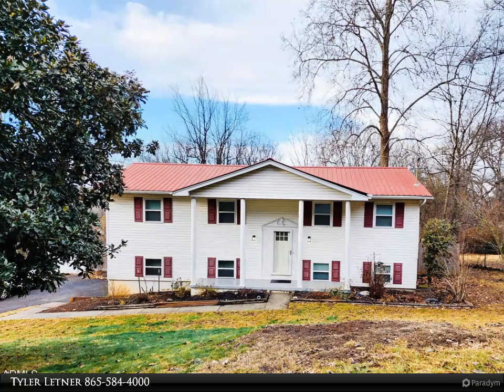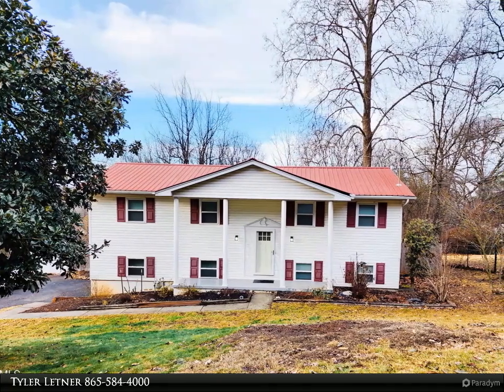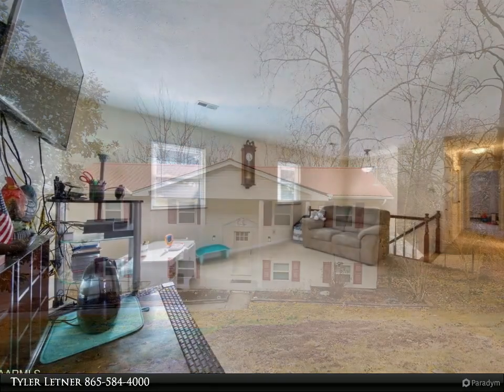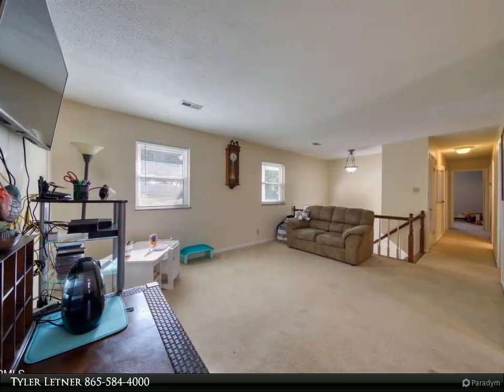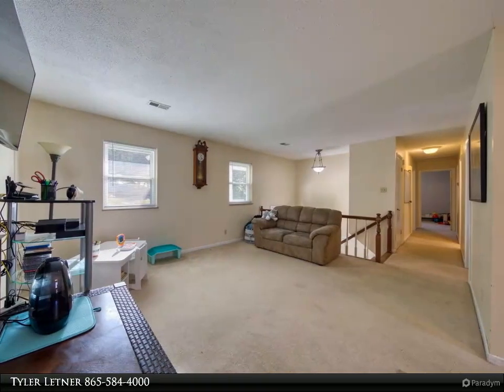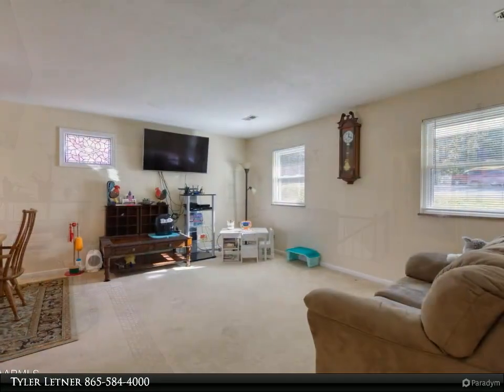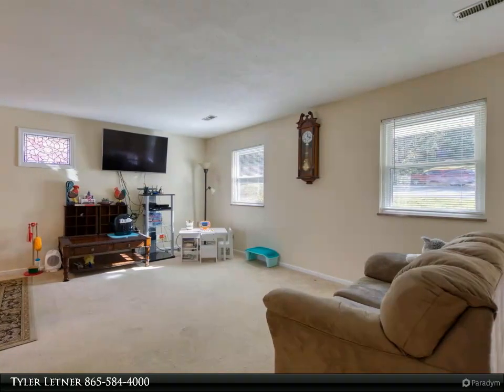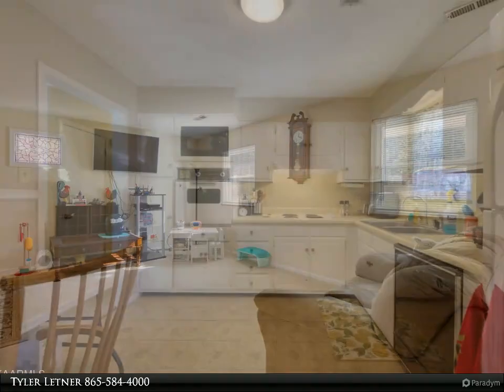Coldwell Banker Wallace - 10803 Highcliff Drive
This one would make a great starter home or investment opportunity and is conveniently located in the Farragut area! Offering plenty of space, this 4BR/2BA home is situated on large lot in a cul-de-sac and sets in a well-established Woodmere subdivision. Home features include metal roof, in-ground pool, new deck off the dining area, Newer Trane HVAC about 6 years old, Pinnacle windows and sliding door approx. 4 yrs old. Newer garage door & Hayward pool pump approx 5 yrs old. Location is convenient to shopping, restaurants, and schools! All Farragut schools! Buyer/Buyers Agent to verify all info. Home is being sold As-Is.

2 full bath

Tyler Letner
Coldwell Banker Wallace